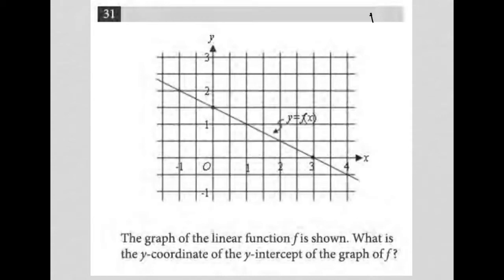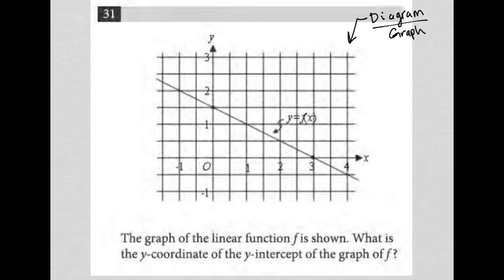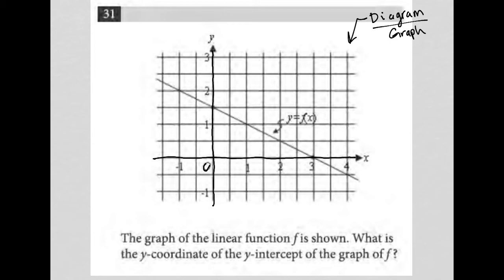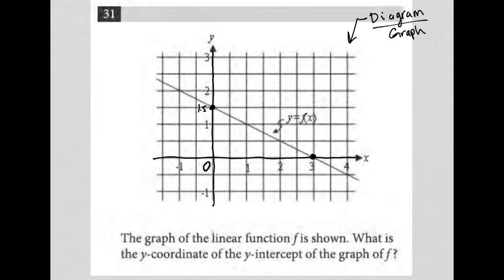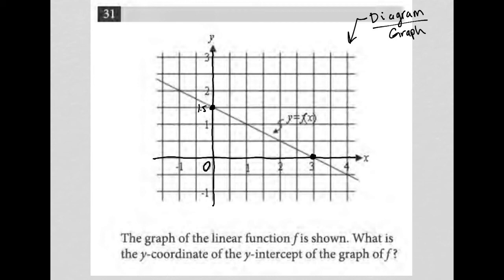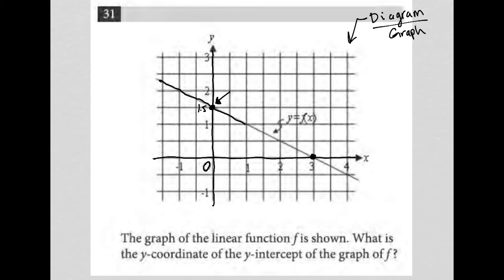the graph of the linear function f is shown. What is the y-coordinate of the y-intercept off the...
Official May 2022 International SAT Section 4 Question 31:

the graph of the linear function f is shown.  What is the y-coordinate of the y-intercept off the graph of f?